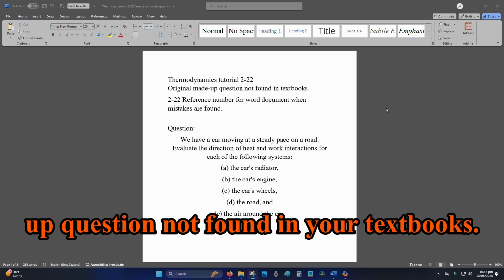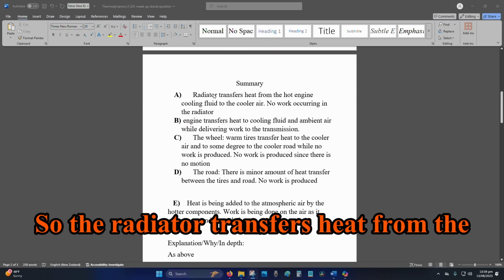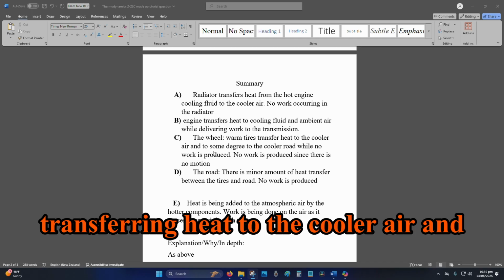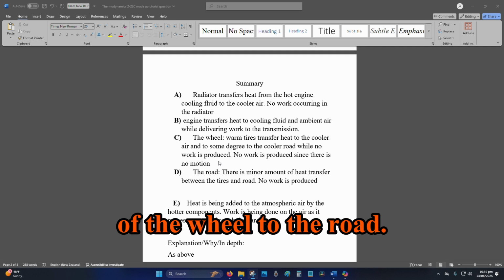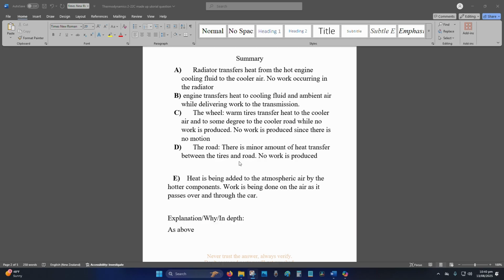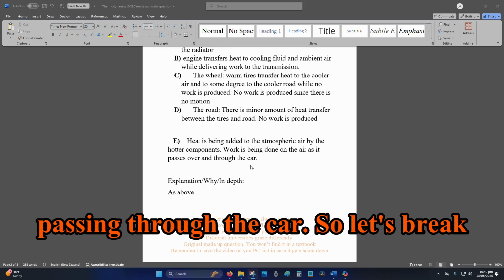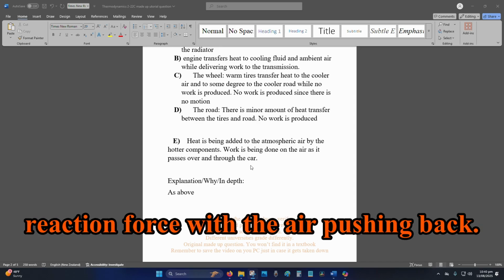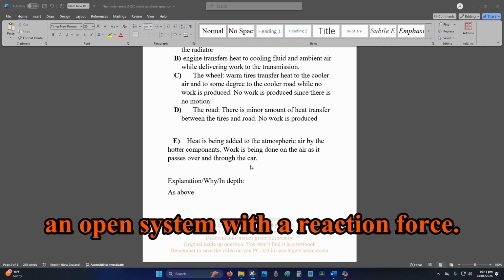Thermodynamics made up question 2-22 We have a car moving at a steady pace on a road. Evaluate the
We have a car moving at a steady pace on a road. Evaluate the direction of heat and work interactions for each of the following systems:
(a) the car's radiator,
(b) the car's engine,
(d) the road, and
(e) the air around the car.

2.22 Reference number for word document when mistakes are found

This is a similar question to Consider an automobile traveling at a constant speed along a road. Determine the direction of the heat and work interactions, taking the following as the system: (a) the car radiator, (b) the car engine, (c) the car wheels, (d) the road, and (e) the air surrounding the car. However the content in the video fully original, The question is not the same, the working and explanation is solved in my own way